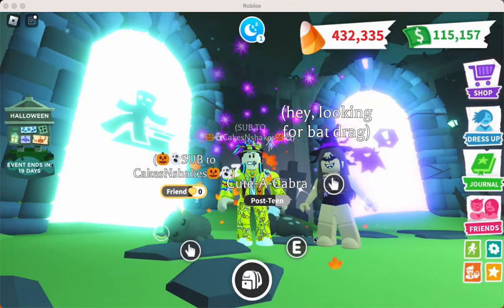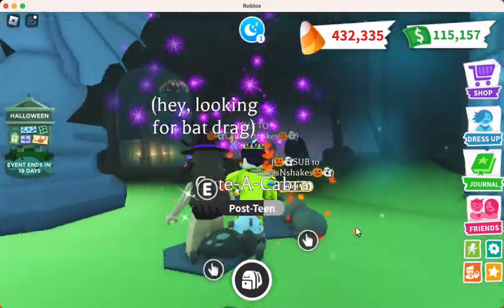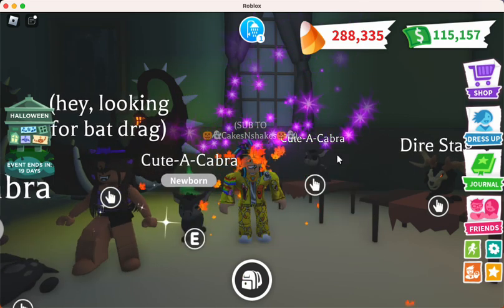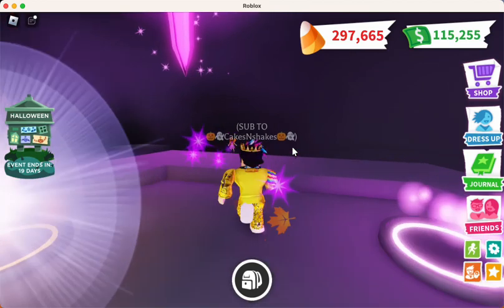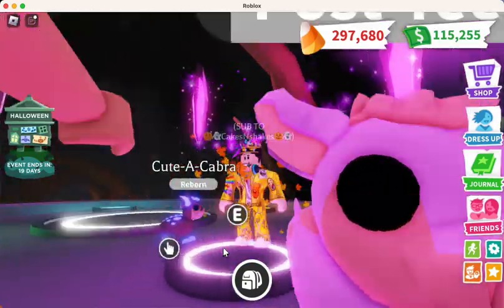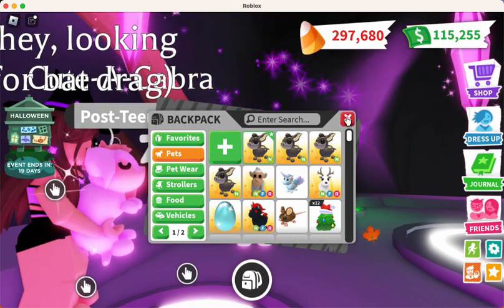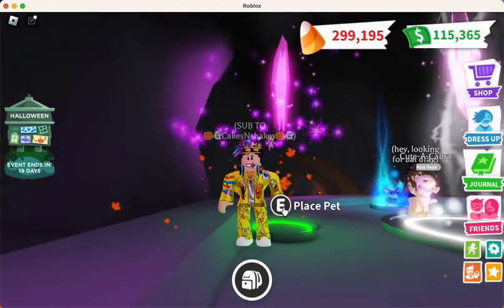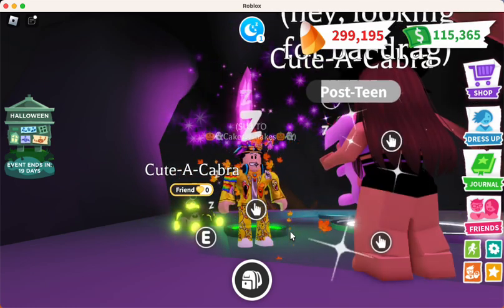😻 OMG! Making a Mega ☺️ Cute-A-Cabra in Adopt Me! Such a CUTE pet!!!!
In this video you can watch me make a MEGA of one of the brand new Week Two Halloween 2023 update pets -- the Cute-A-Cabra. Looks very Halloweeny! LMK if you have a good name for her! 💜🎂